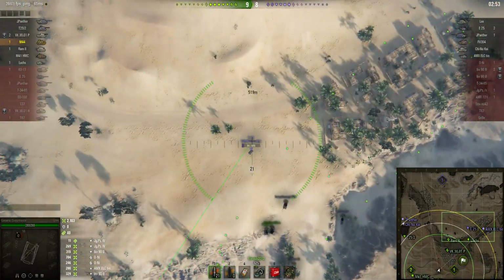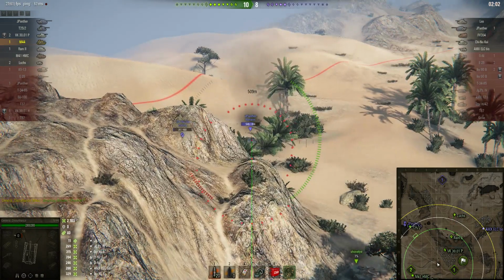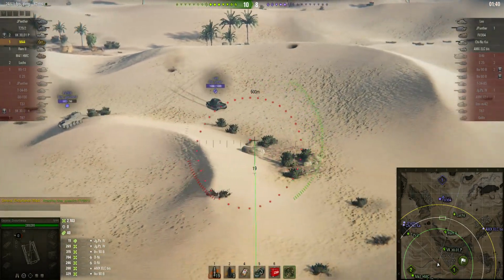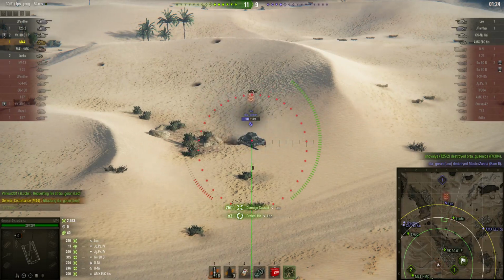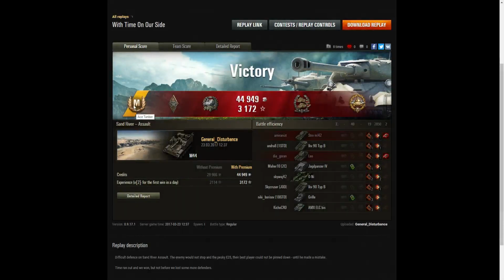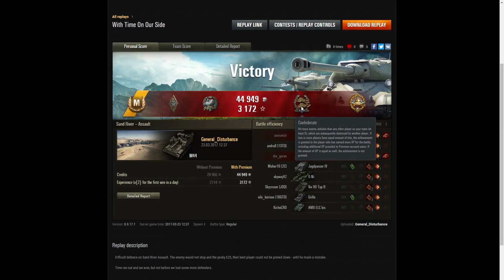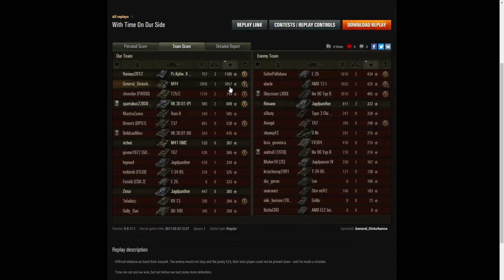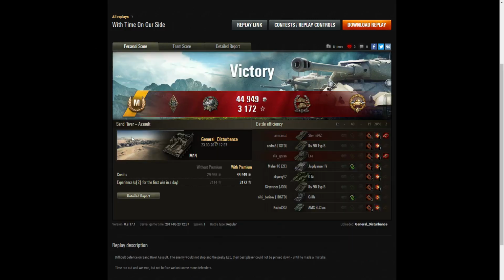M44 - Ace Tanker, Gore's Medal, Confederate and High Calibre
This replay is from 23 March 2017 on Sand River Assault. The player, General_Disturbance of H2VOC in the M44 was awarded an Ace Tanker, Gore's Medal, Confederate and High Calibre.